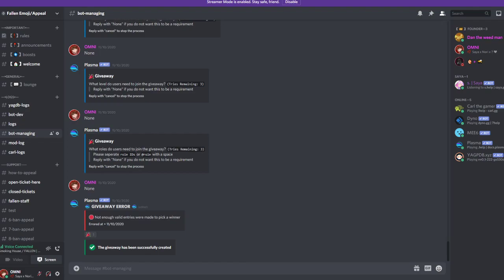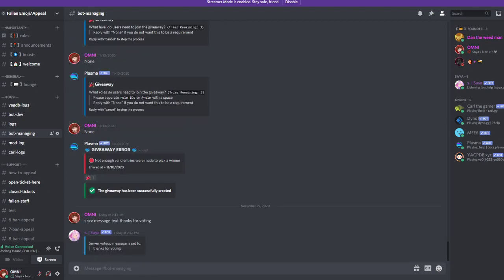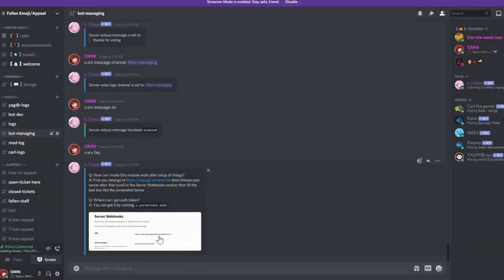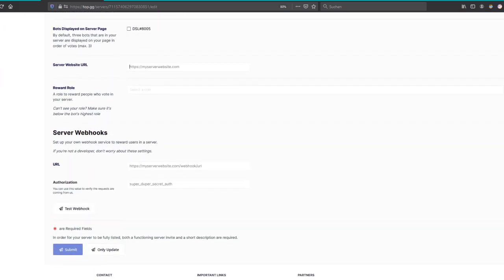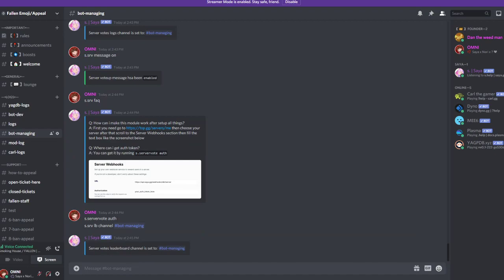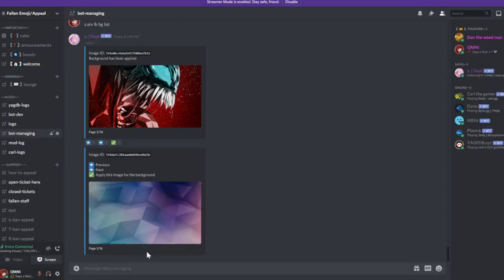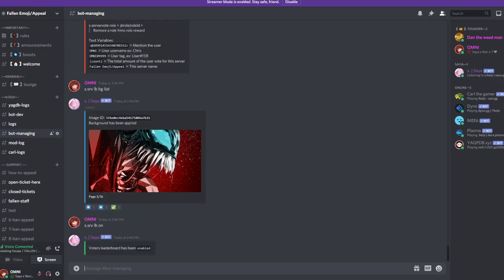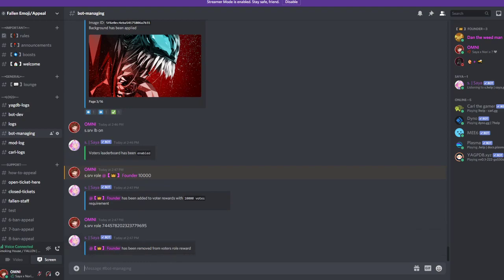Discord - Server Votes using Saya